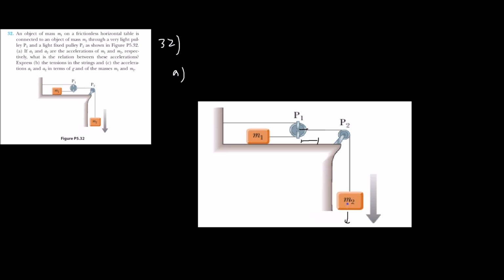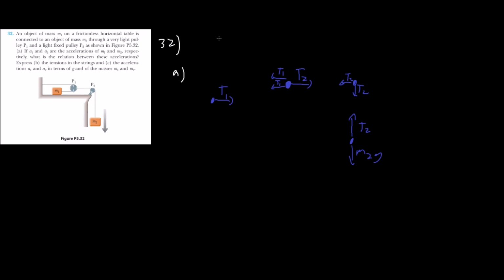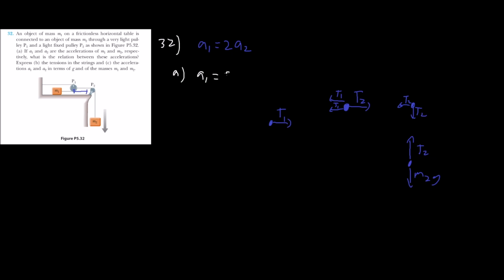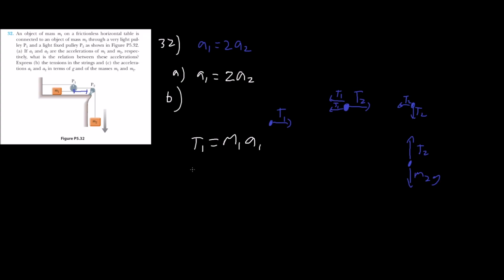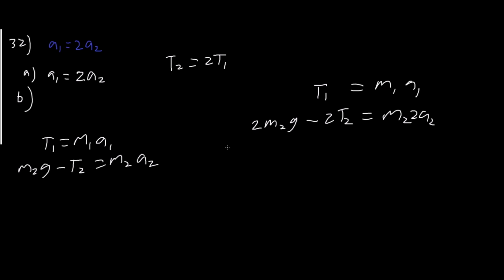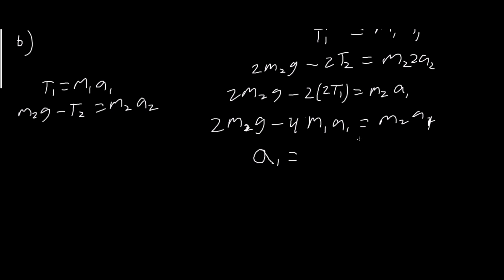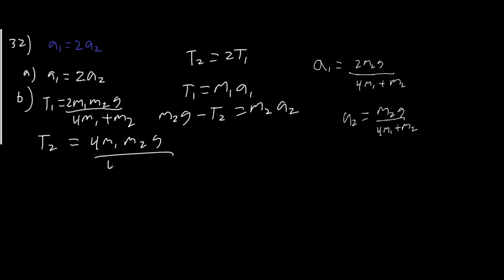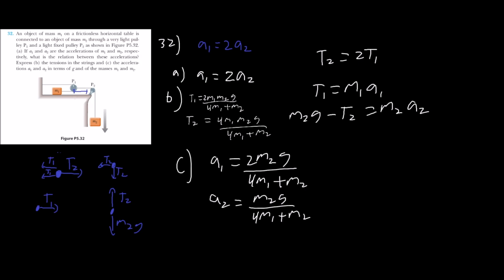Physics for Scientists and Engineers 7th Edition (Chapter 5) (32)